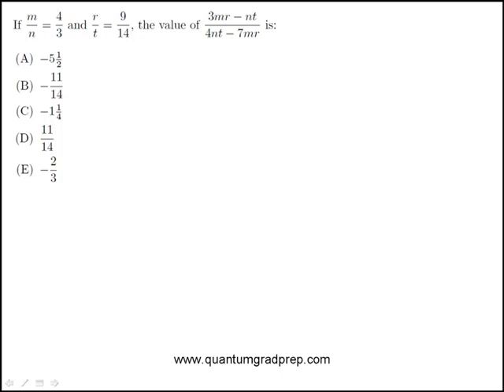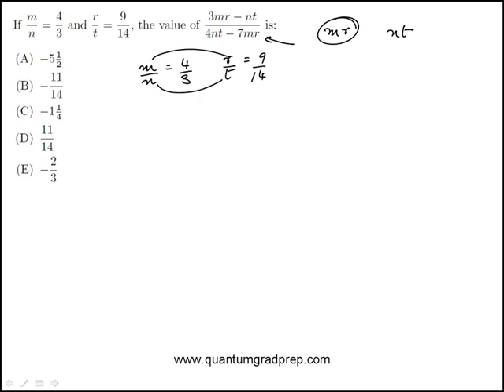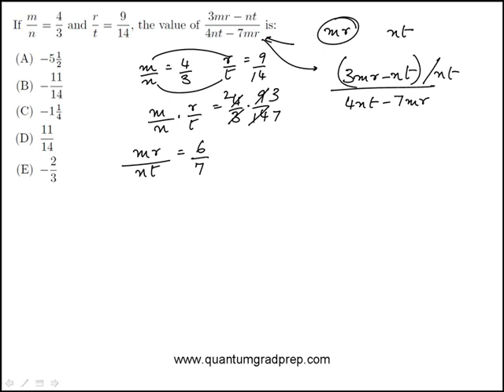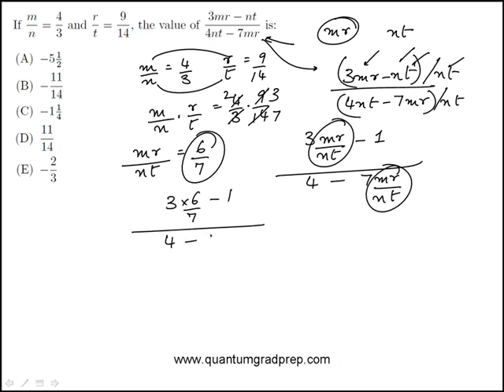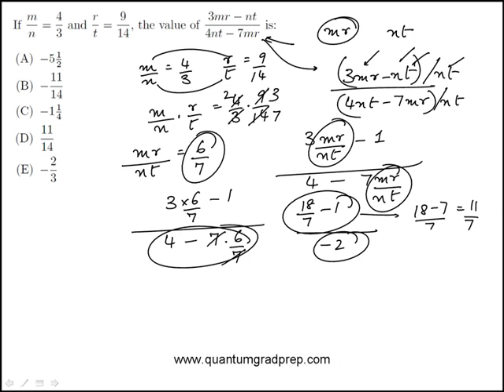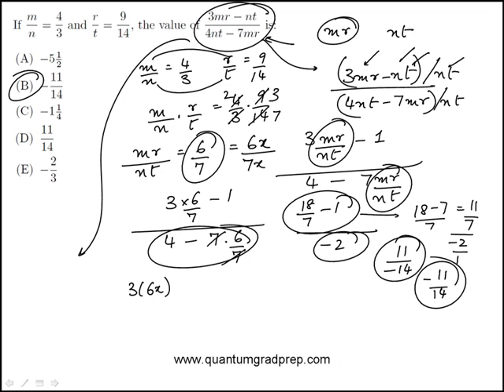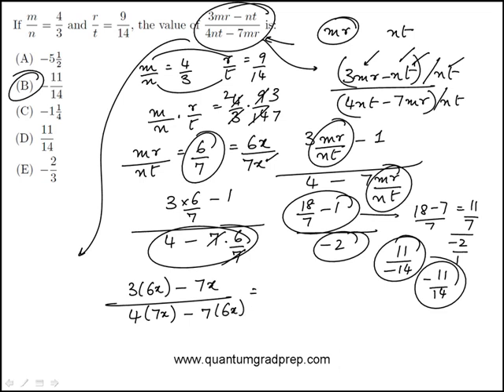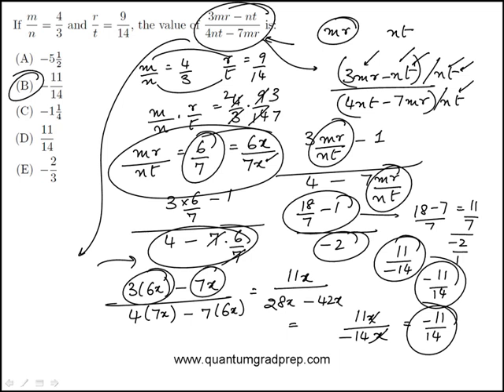Ratios and Algebraic Manipulation: GRE quantitative reasoning practice question#36